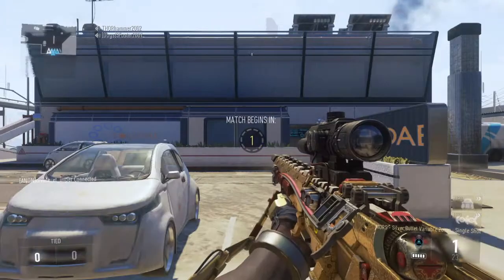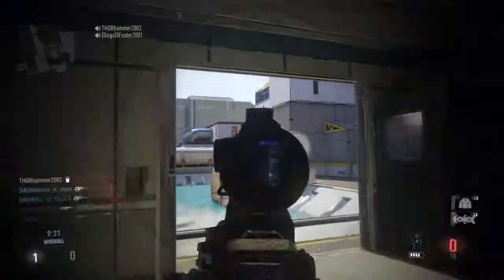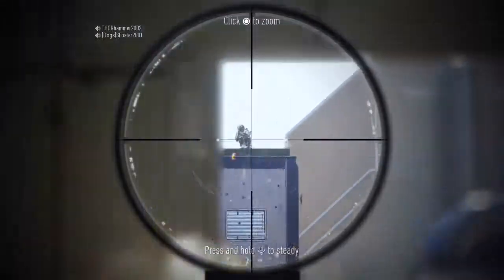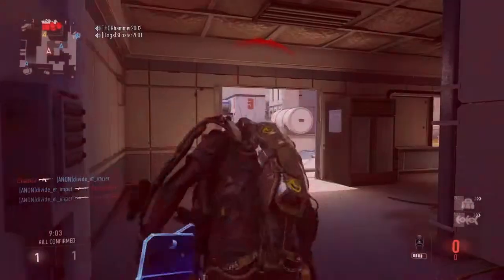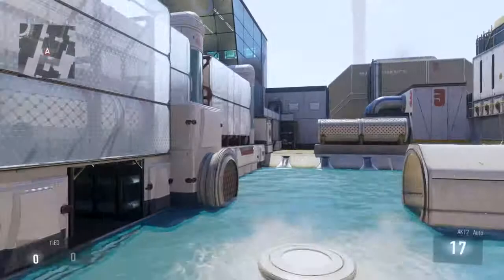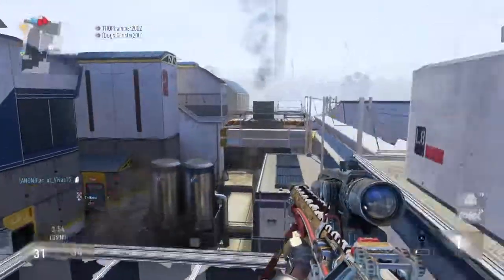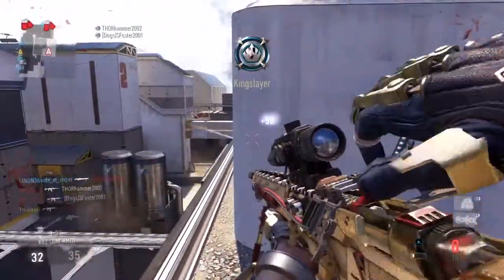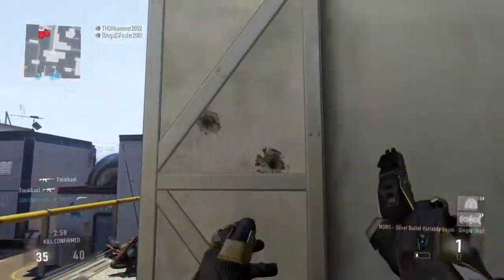Solar Sniping Smackdown! Silver Bullet Elite Variant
Hey guys, I hope you enjoy the random topics discussed! Happy holidays!